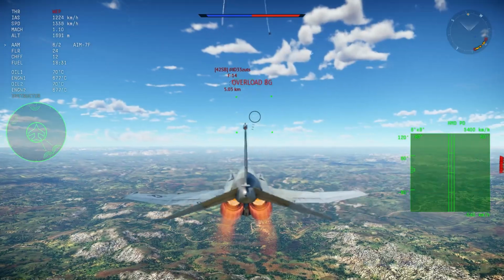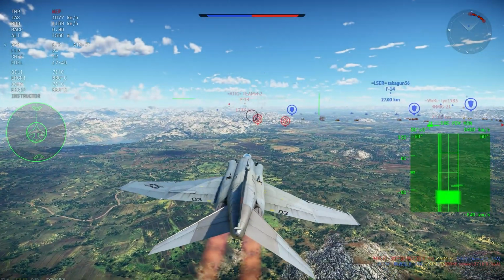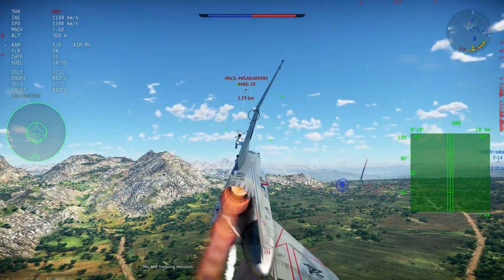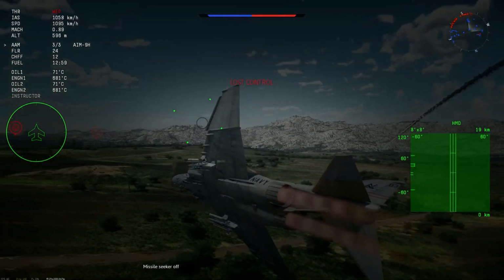War Thunder NO CANNON? NO problem! Flying out aircraft that are possible to be used without CANNONS!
Talking about these aircraft that I flew that are able to do very well and it is very fun to use it without cannons!